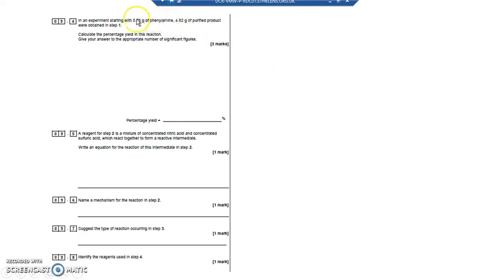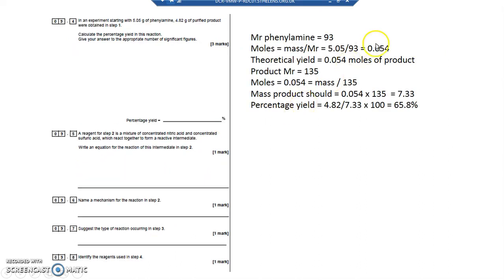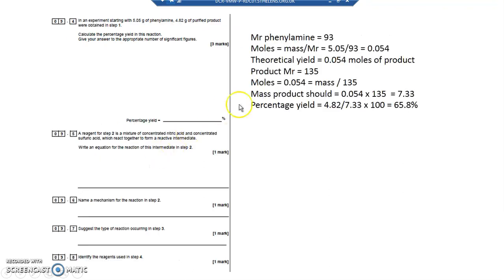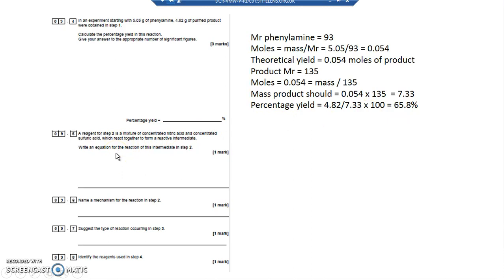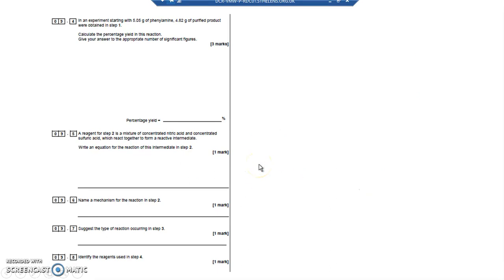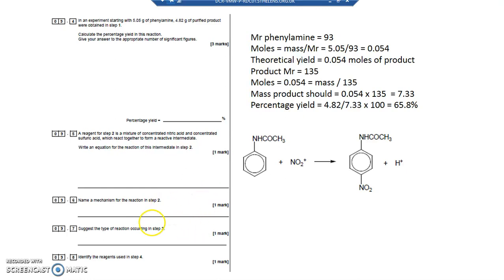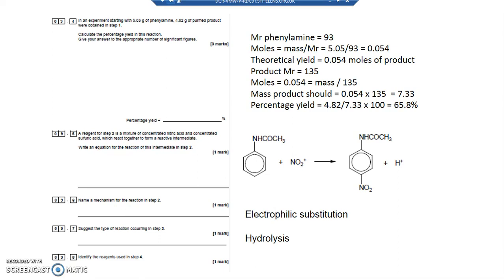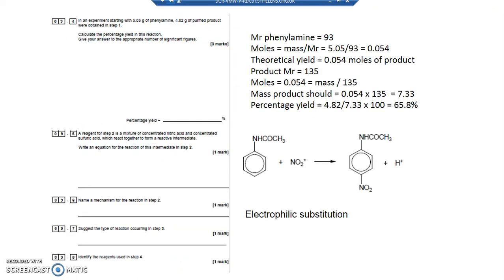A2 Paper 2 Specimen 0 5 Q9 4, 9 5, 9 6, 9 7, 9 8